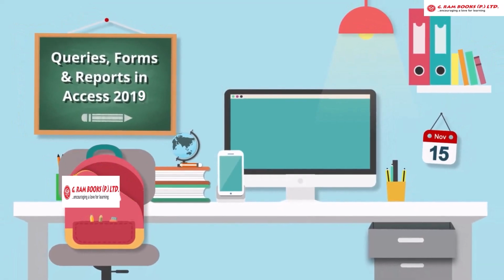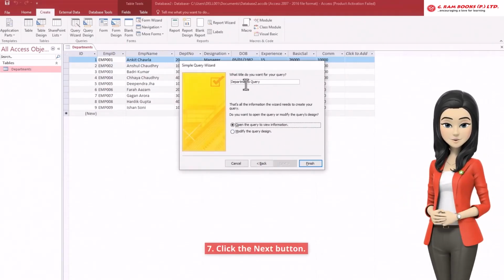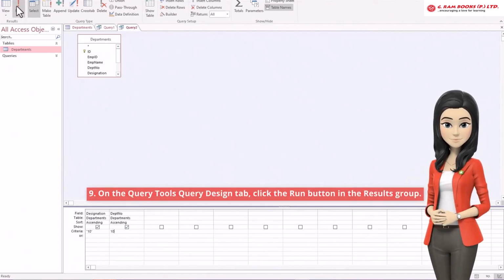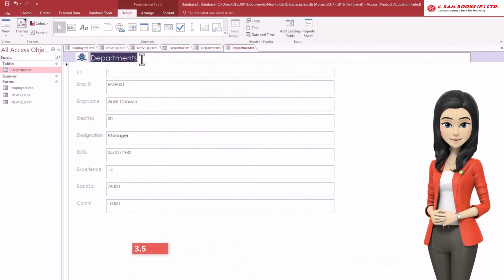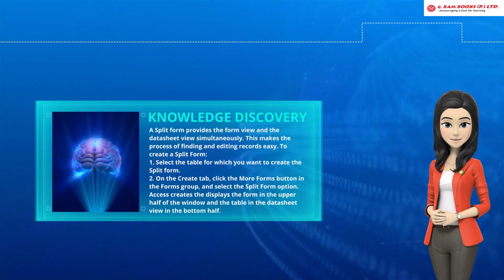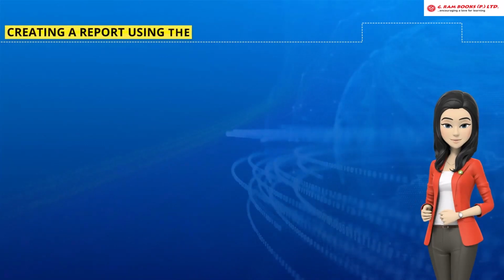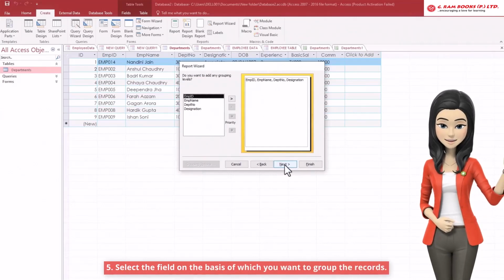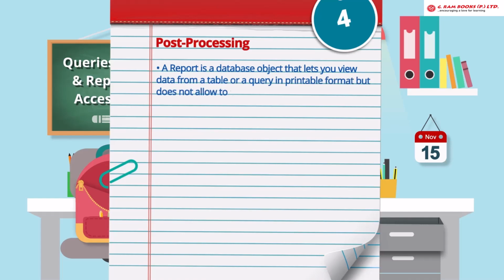Computer Arena Class 8 Chapter 4 Queries , Forms & Reports in Access